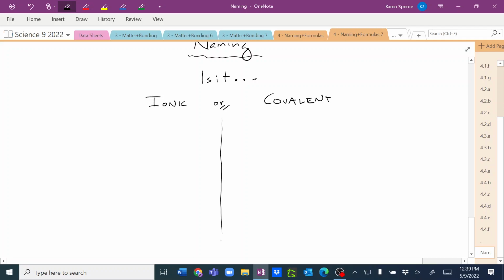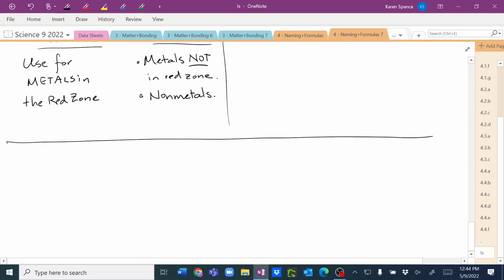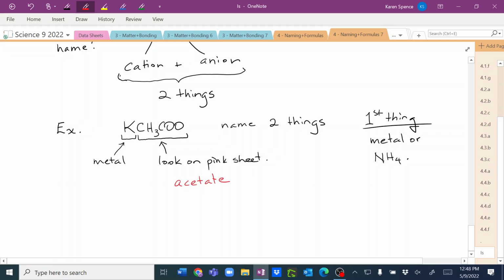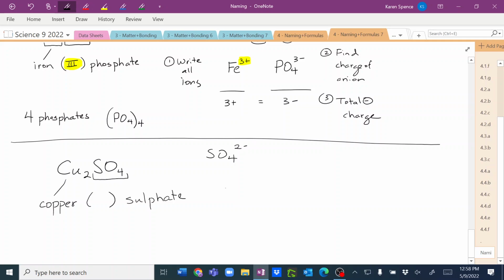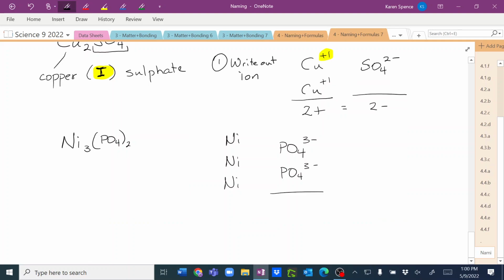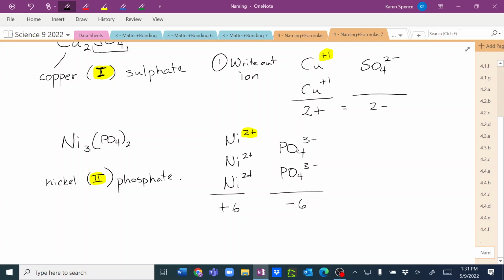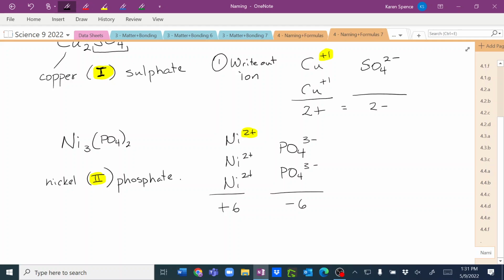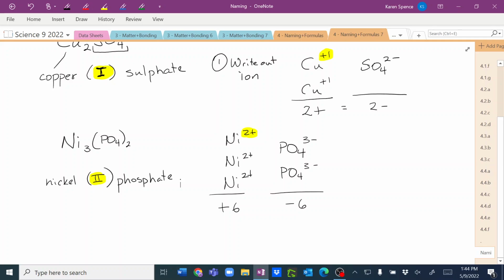2022-05-09 Naming Compounds (sorting out all the types) ; Naming with roman numerals & polyatomics